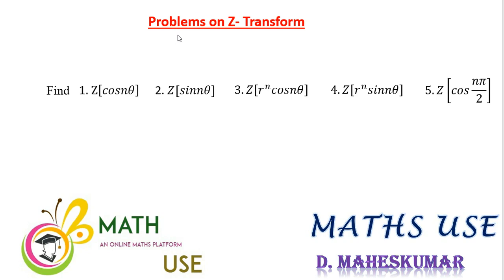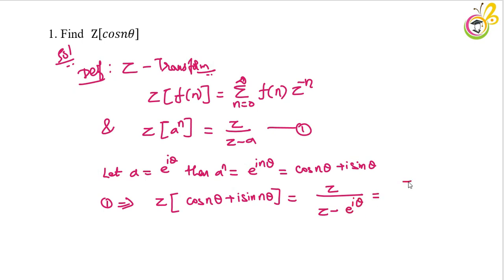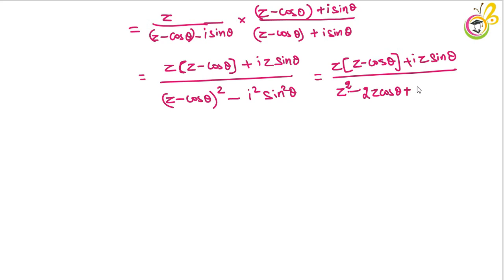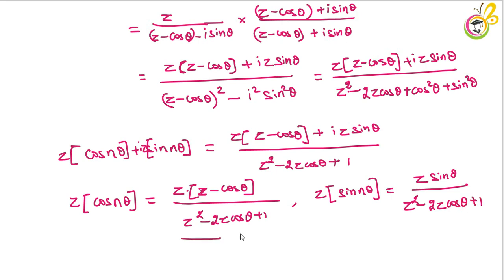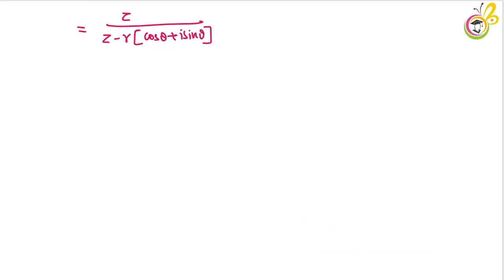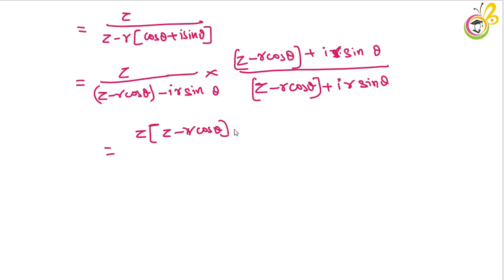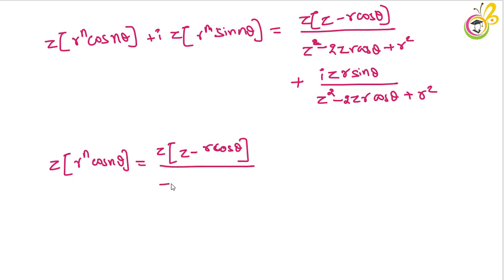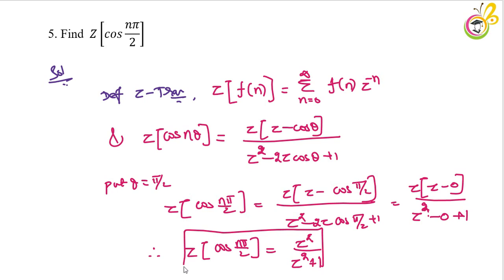Z TRANSFORM PROBLEMS